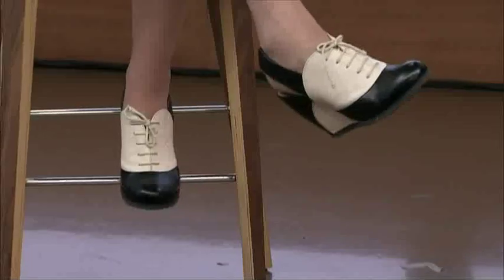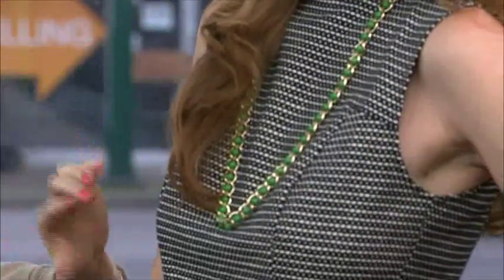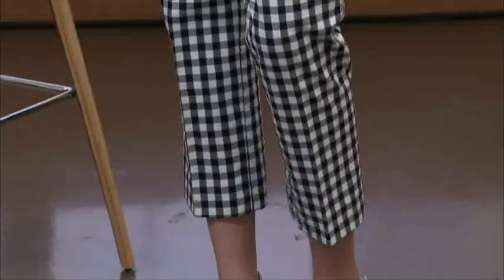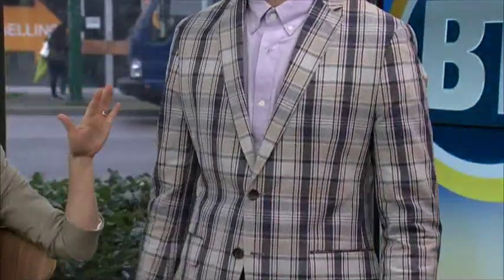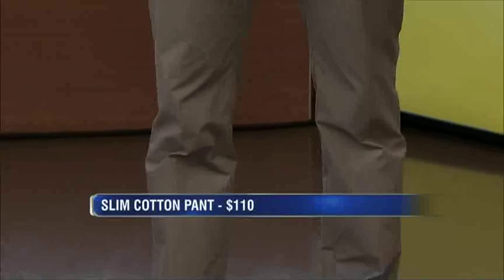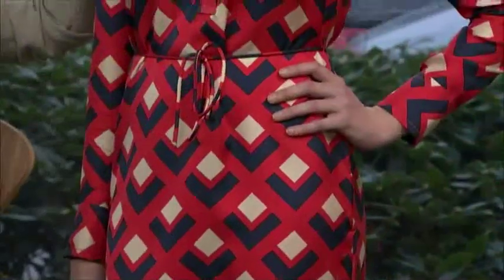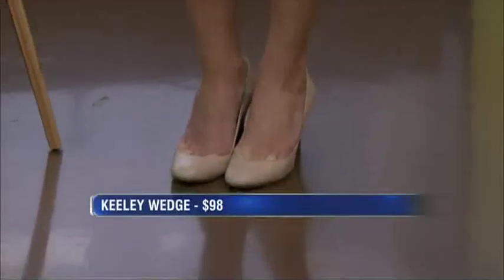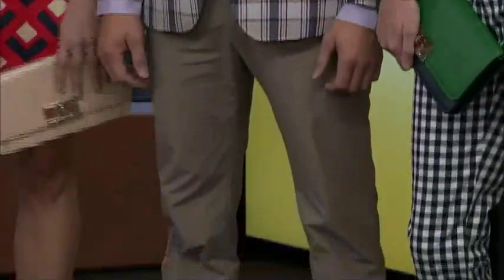BT Vancouver: Life And Style With Susie Wall-Mar 13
Susie Wall is back with some retro fashions for spring.